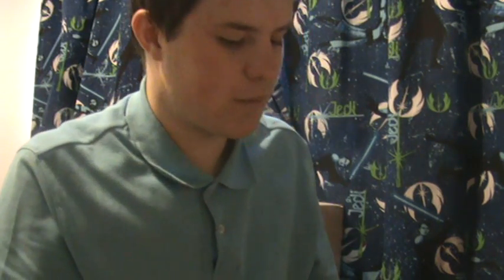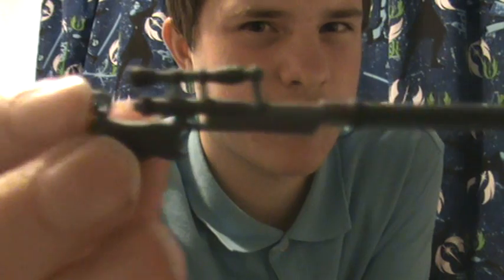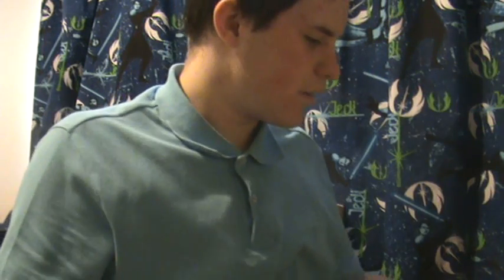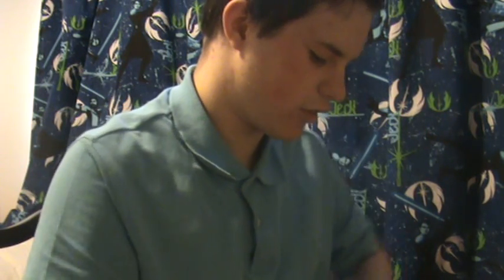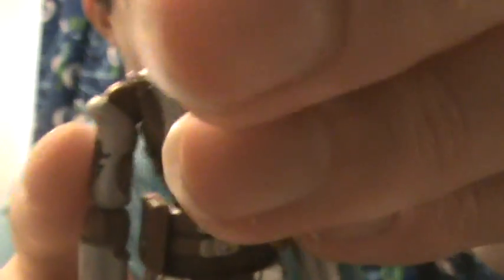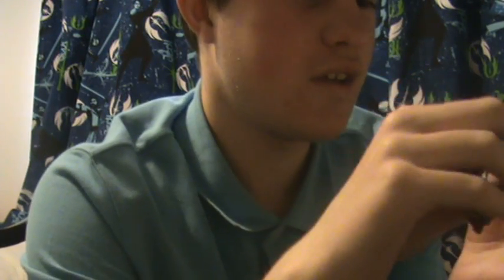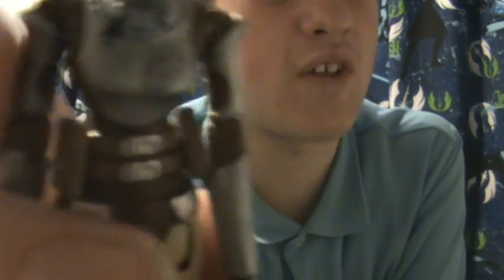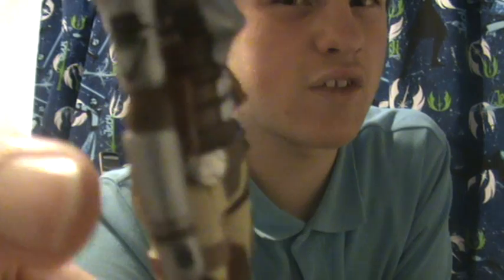Star Wars: The Clone Wars Cato Parasitti Review